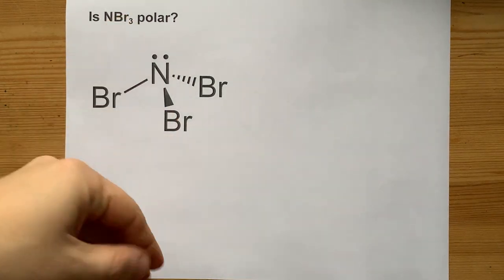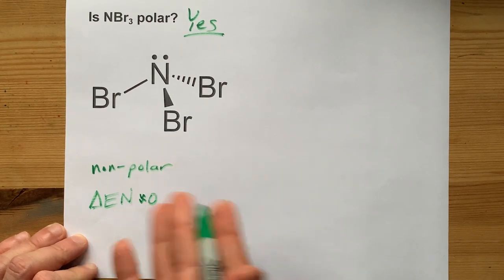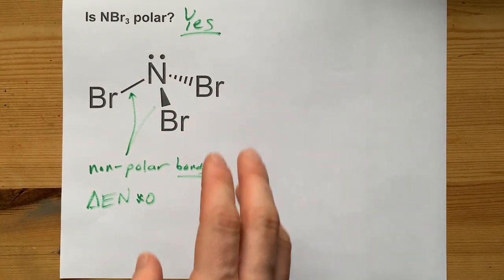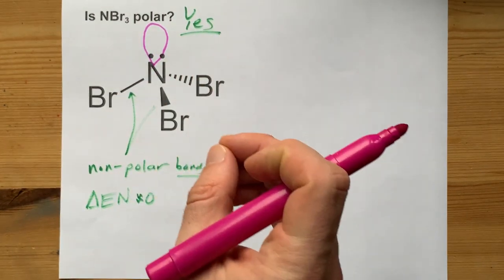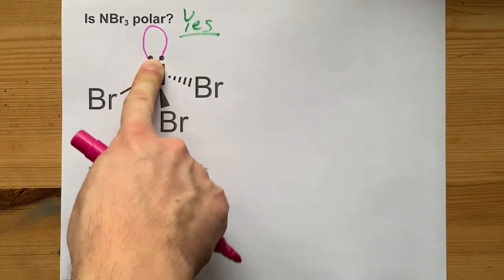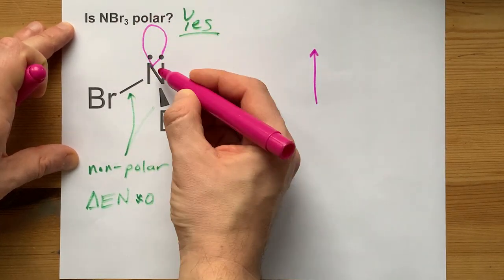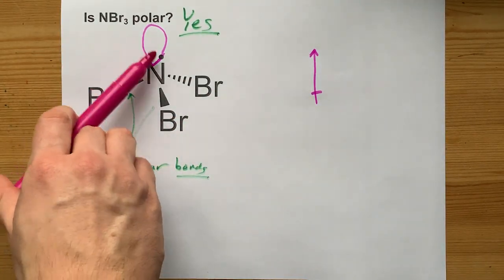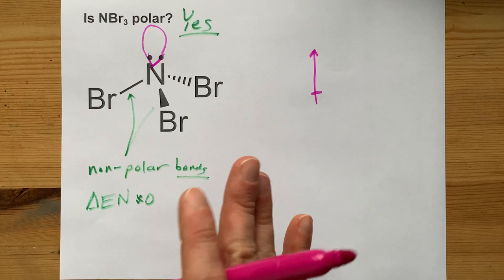Is NBr3 Polar? (YES)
Even though NBr3 has non-polar bonds, there is still an asymmetric (uneven) distribution of electrons in the molecule because of a lone pair on the central atom (nitrogen). The molecule is POLAR.